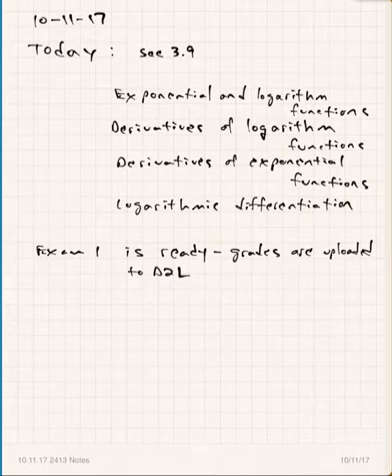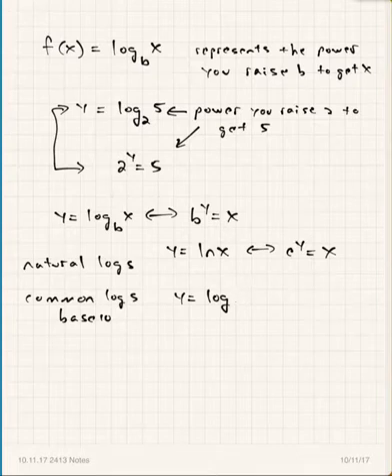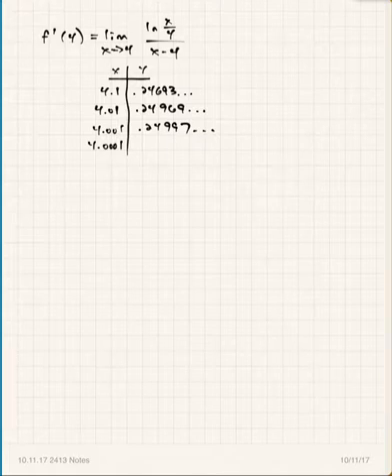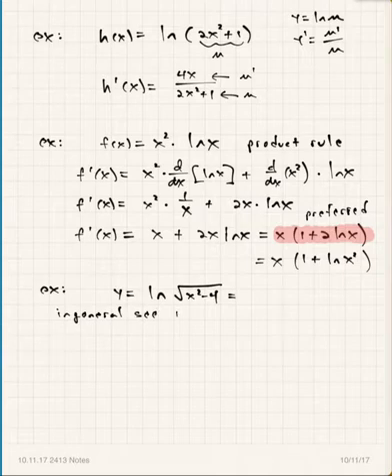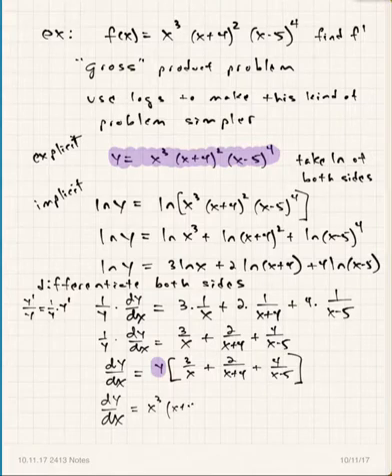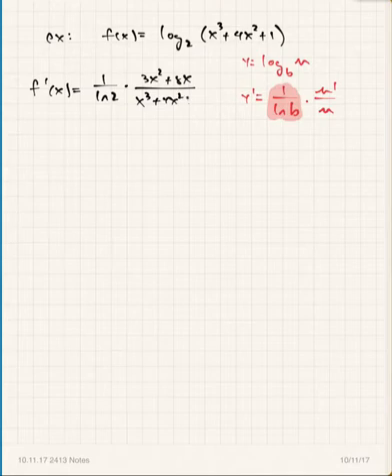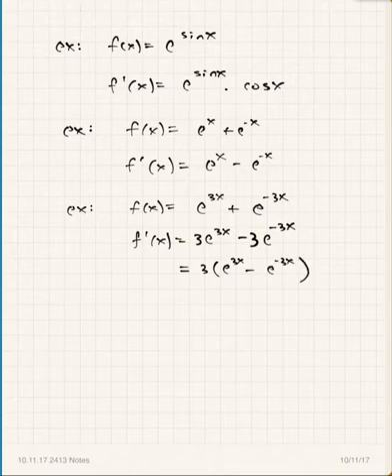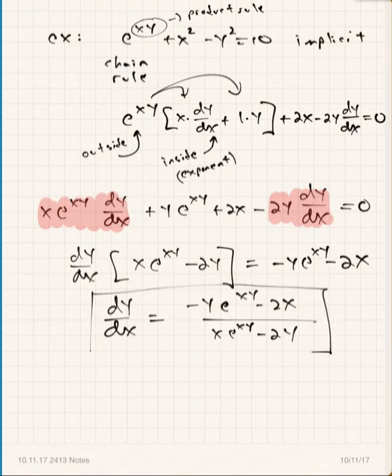10-11-17 2413 lecture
3.9-Review of logarithm and exponential functions-derivatives of logarithm functions, logarithmic differentiation, derivatives of exponential functions, derivatives of expressions with exponents in general